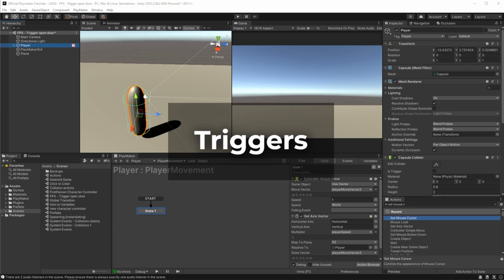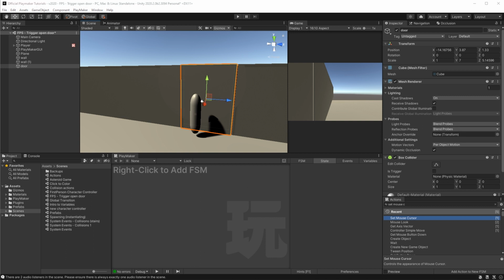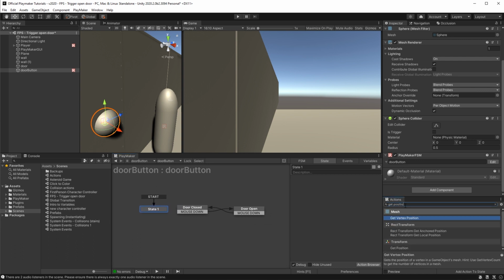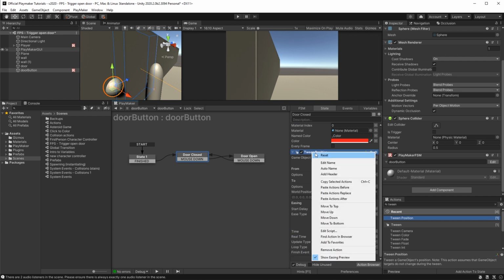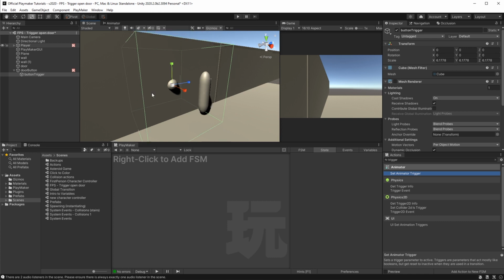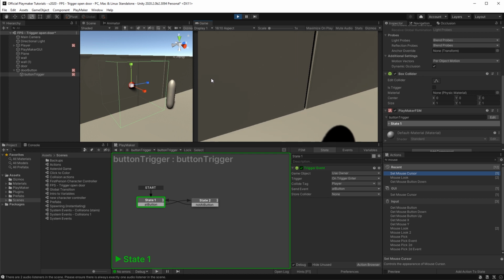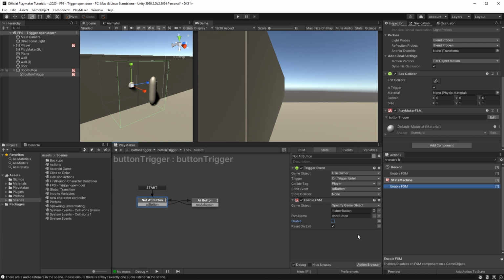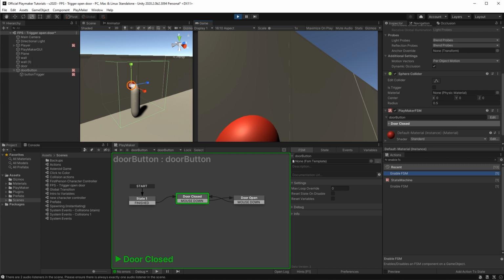Trigger to Open Door in Unity + Playmaker (Trigger, bool, tweening, system events)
In this video, you will learn how to use trigger actions so that when the player is close enough to a button they can press it to open a door.

NOTE: If using URP or HDRP set NamedColor to _BaseColor instead of _Color

Timestamps
00:00 - Intro
00:32 - Setting up the scene
01:52 - Setting up the door button FSM (changing colors)
03:00 - Open and close functionality in the door button (animating the door)
05:56 - Setting up the trigger zone for the button
10:16 - Reset State on Disable